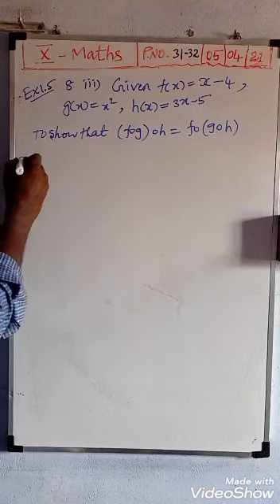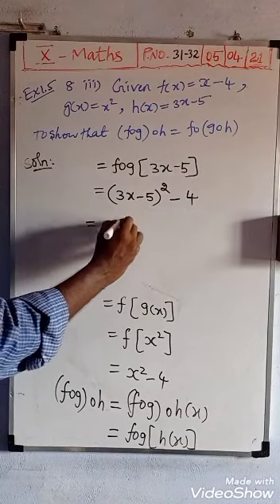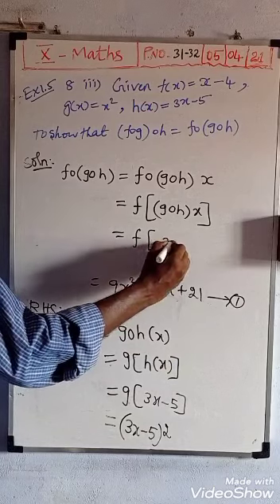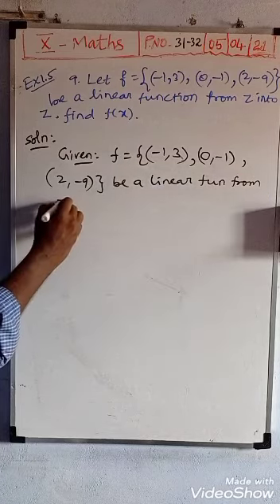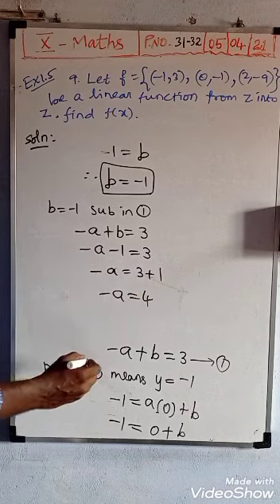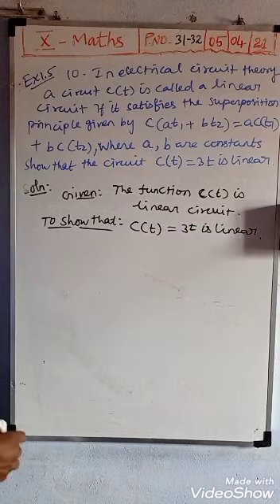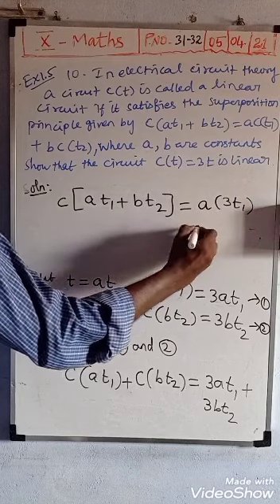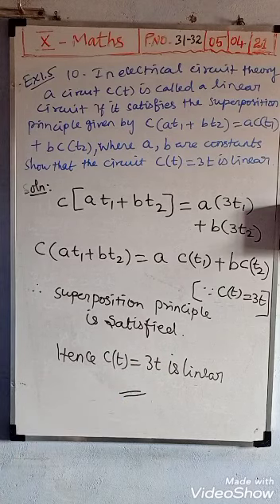X-Maths chapter-1 solution